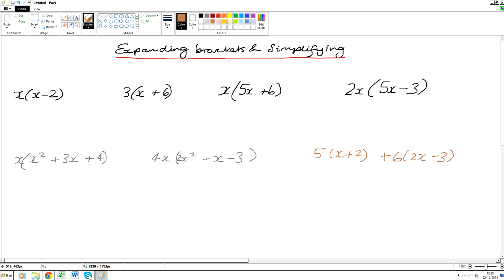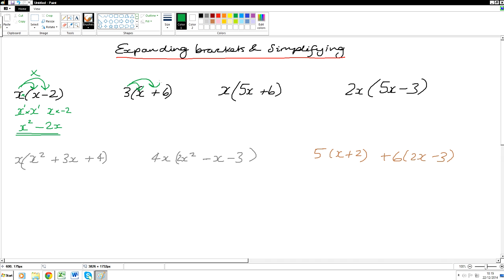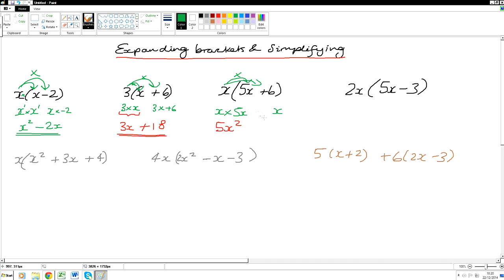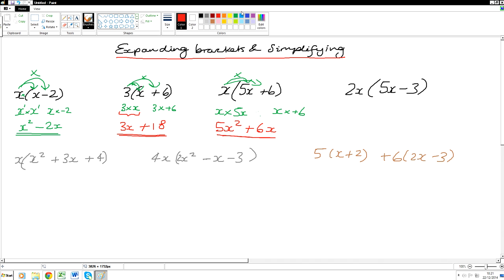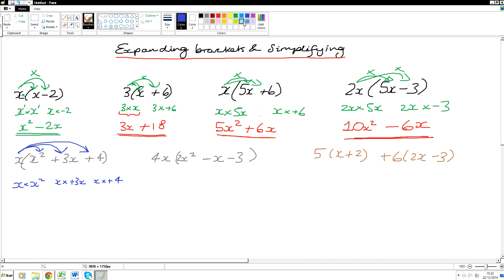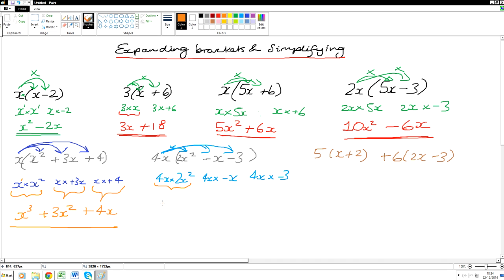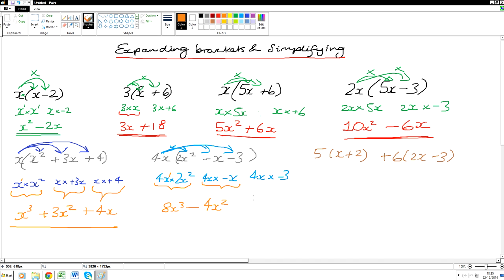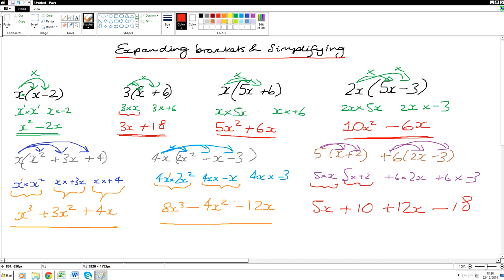Expanding single brackets and simplifying ALGEBRA